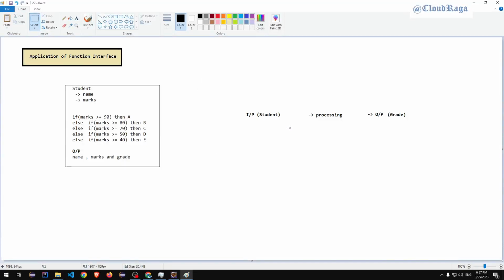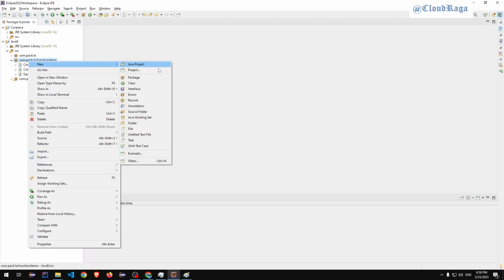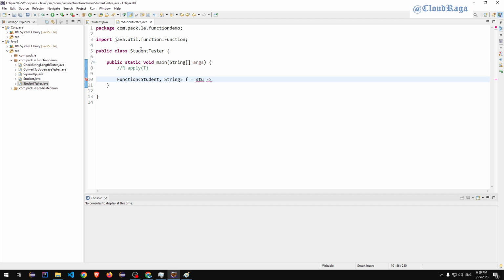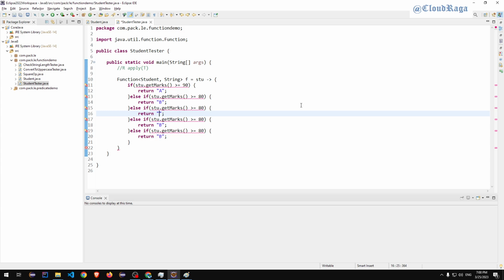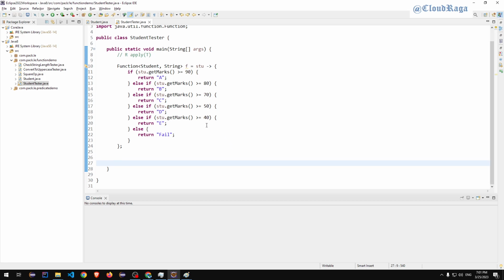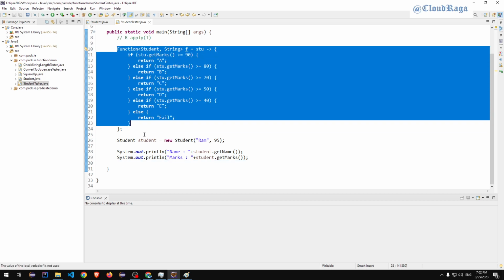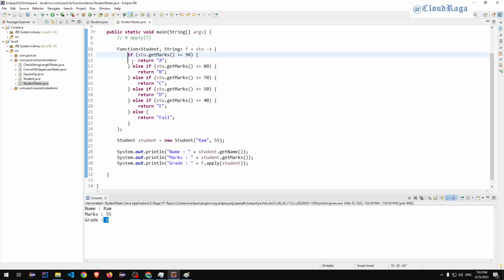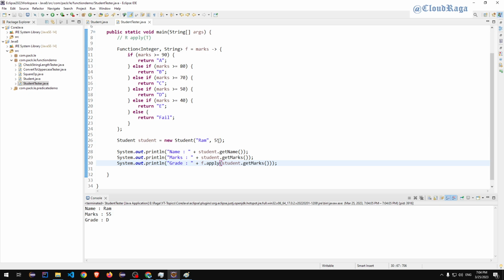Java 8 - Tutorial - 28. Application of Function interface with Student class field.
Application of Function interface with Student and its Grade field.

lambda
lambda function
function interface
functional interface